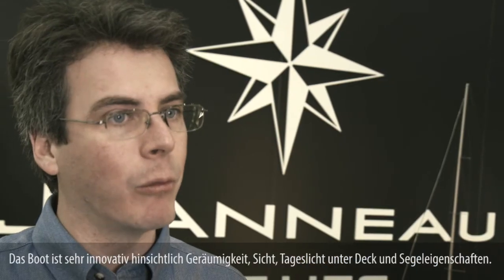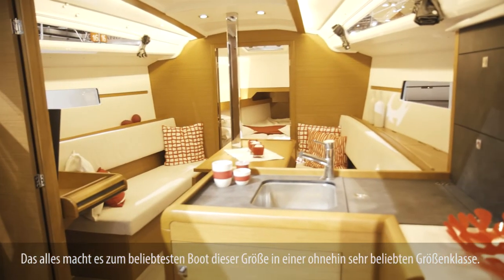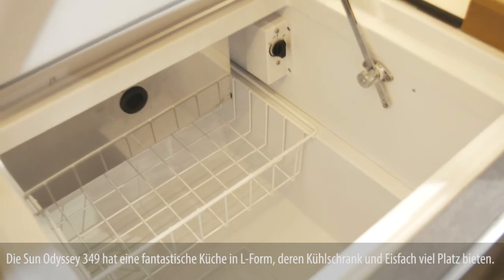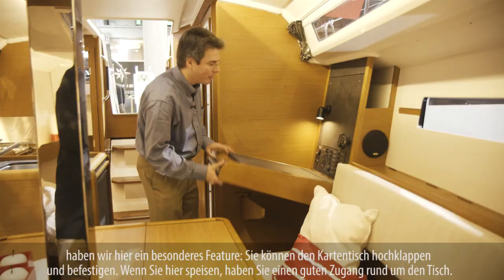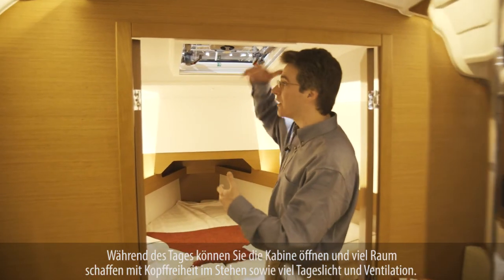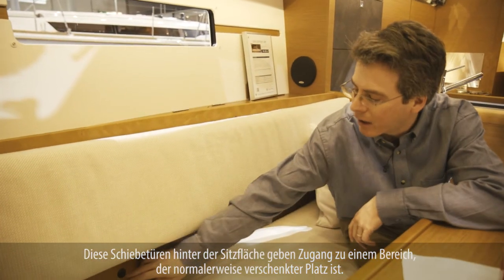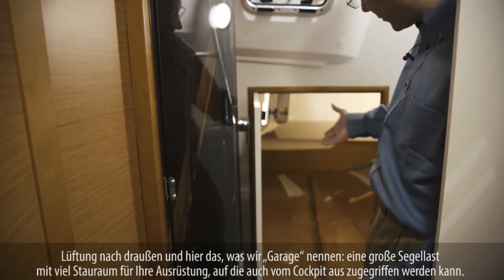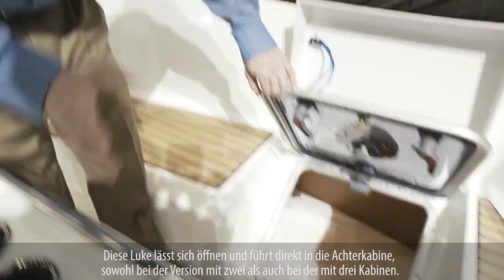Premieren auf der boot - Jeanneau mit der Sun Odyssey 349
Die 10,34 m lange Sun Odyssey 349 aus Frankreich besticht mit ihren geraden Linien, grosszügigem Innenraum und einladendem Cockpit, meint die Werft. Designer Marc Lombard hat mit ihr eine perfekte Kombination aus Leistung, Komfort und sicherem Verhalten auf See geschaffen. Das geräumige Cockpit bietet Bewegungsfreiheit und zwei Steuerräder, um von der jeweils besten Position aus rundum zu schauen. Unter Deck gibt es den Salon und – je nach Kundenwunsch – zwei oder drei Kabinen.
360 Grad Wassersport erleben!